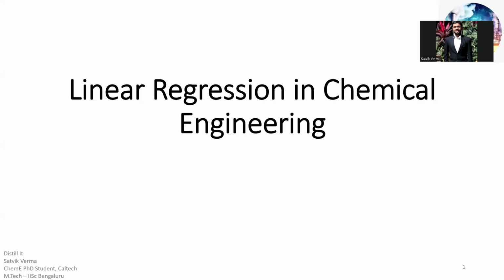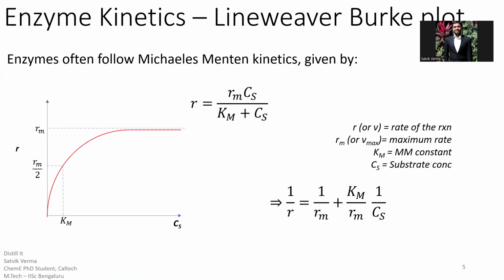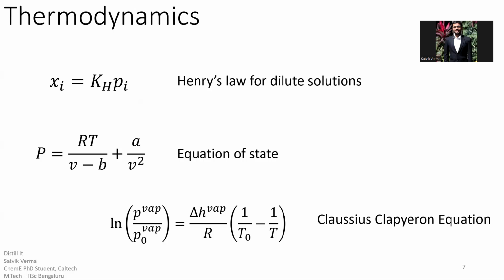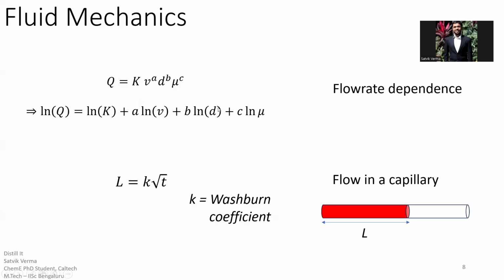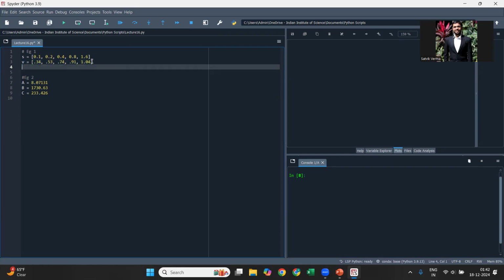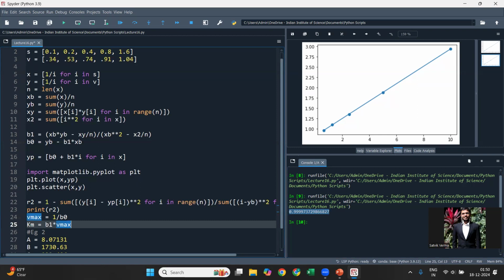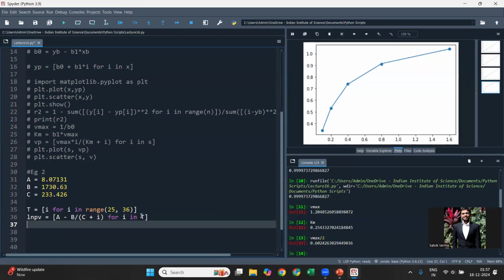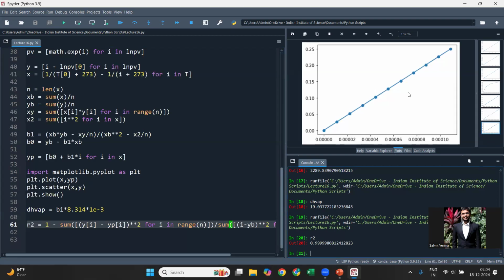Lecture 16: Linear Regression in Chemical Engineering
Let us see how linear regression that we have studied so far can be used in Chemical Engineering. Here I cover examples from core areas of Chemical Engineering such as kinetics, thermodynamics, fluid mechanics and transport phenomena. There could be other examples too.

You could mention your doubts in the comments section.